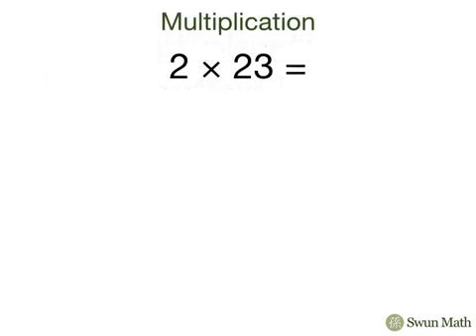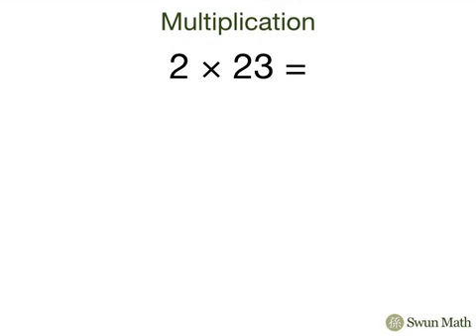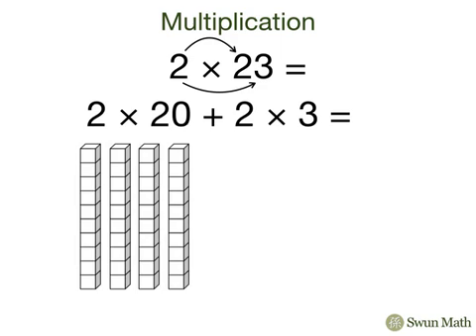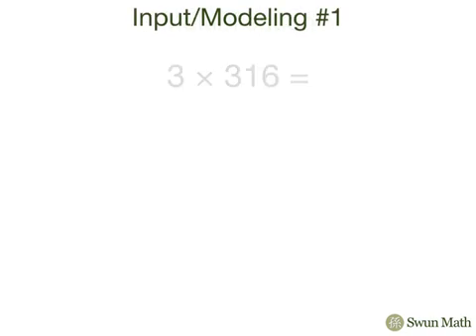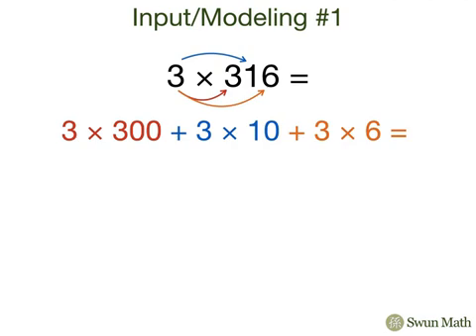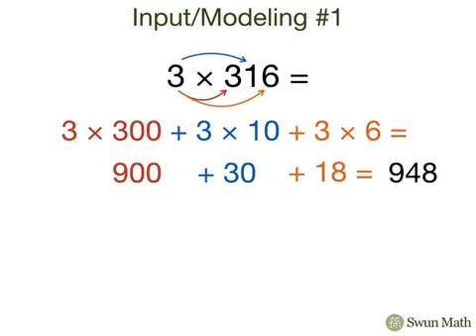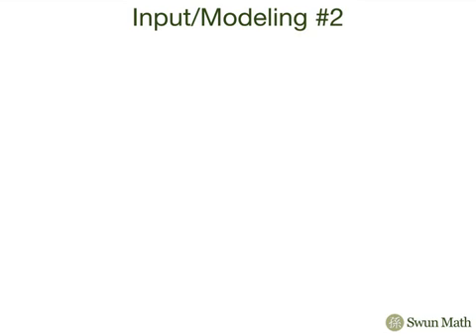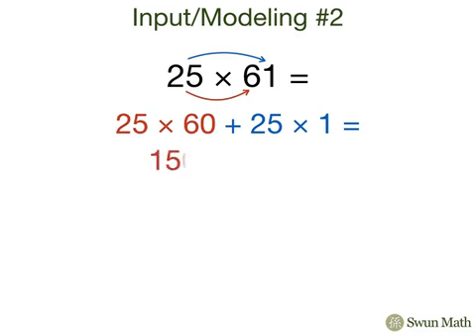Grade 4 Unit 2 Lesson 4 - Multiplication using the distributive property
SWUN Math | Grade 4 Unit 2 Lesson 4 - Multiplication using the distributive property